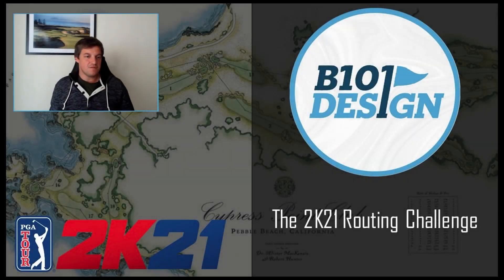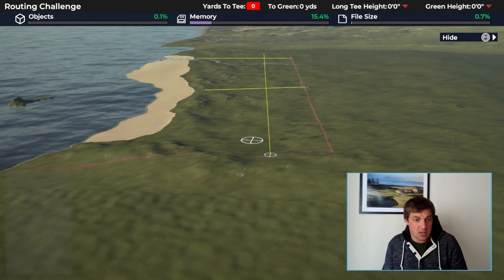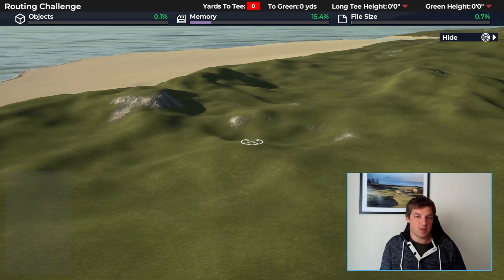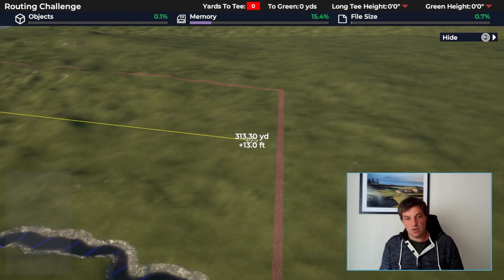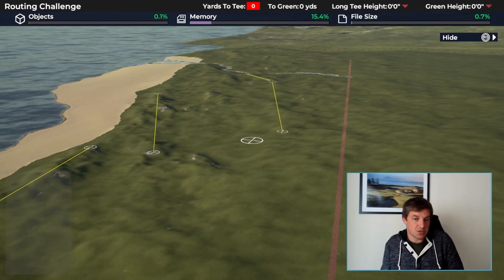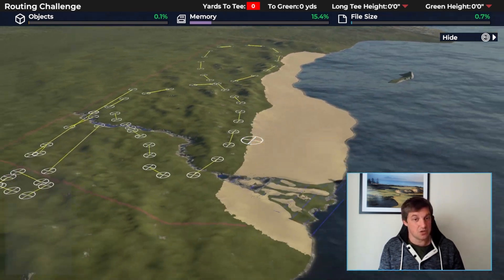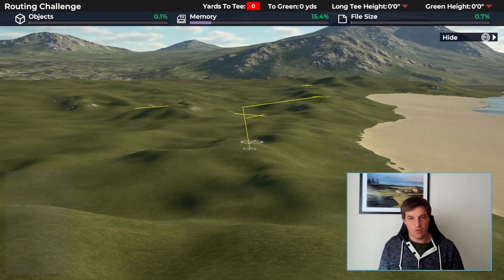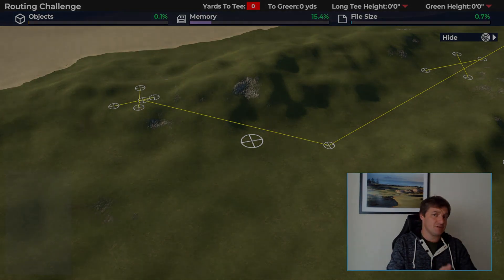The 2K21 Routing Challenge part two: Tips and Tricks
In this video, we look at how to work through this awkward plot and give you a few tips that might help you come up with something you like.